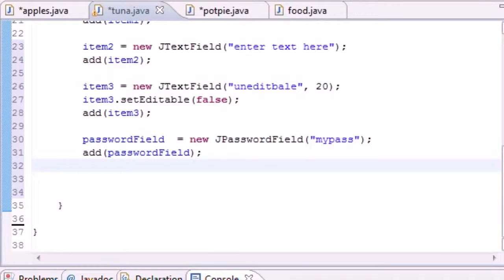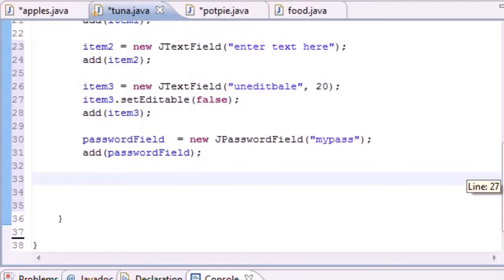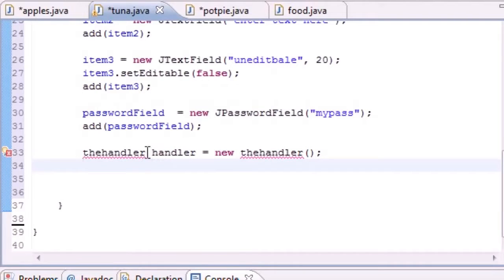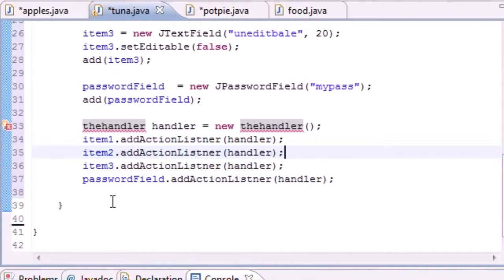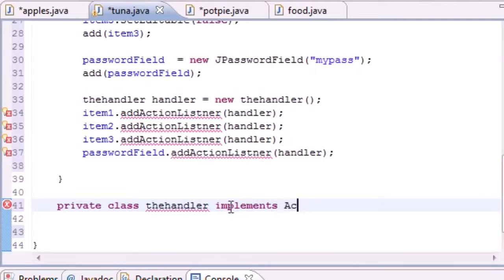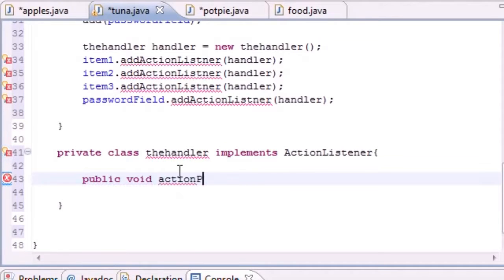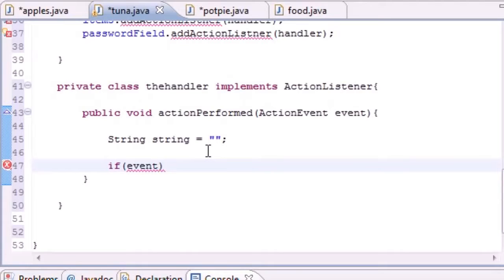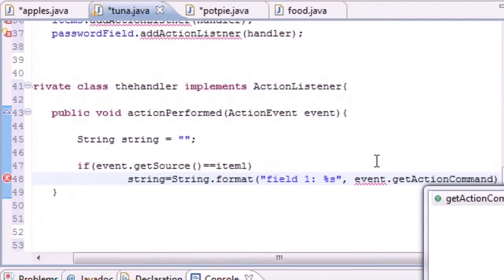Beginner Java Programming Tutorial-53-ActionListner (Tutorial World)